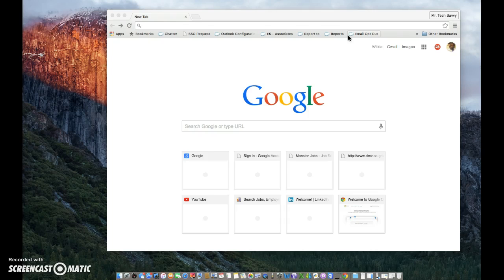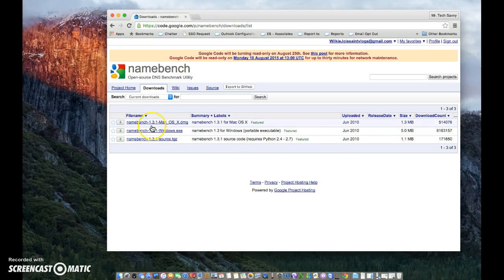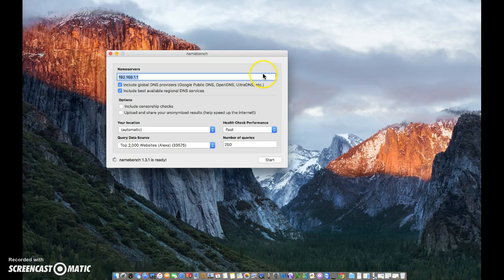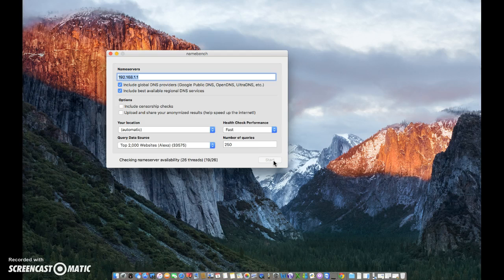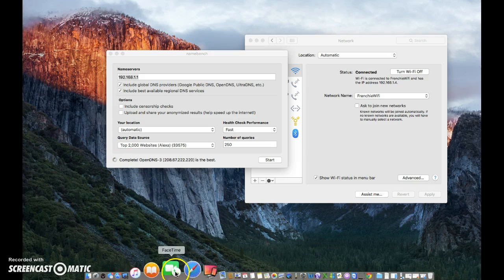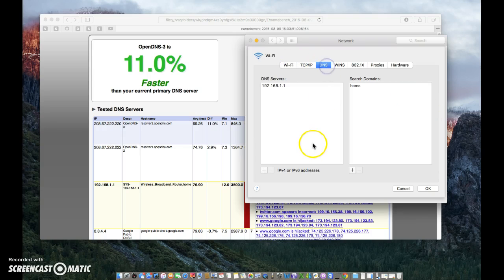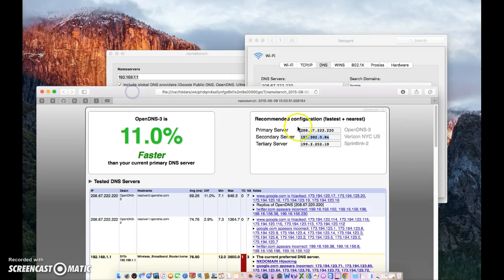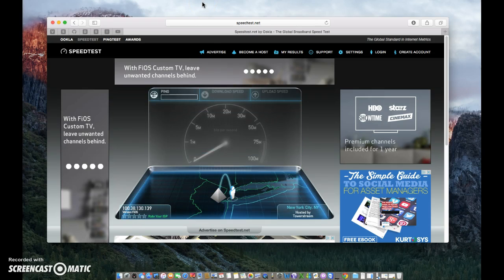How To Approve Your Current DNS Speed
This video shows the enduser how to tweak their current DNS via OS X or Windows using Namebench.